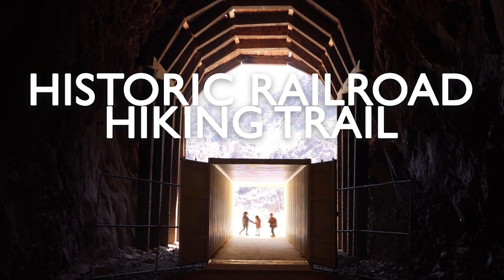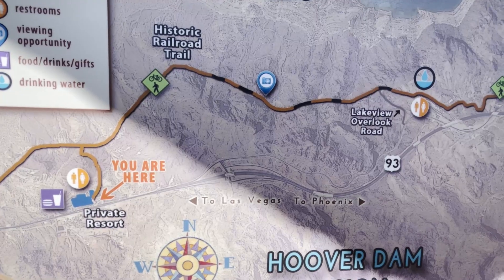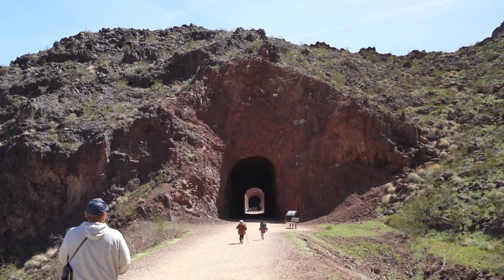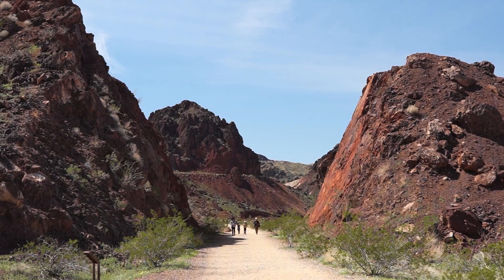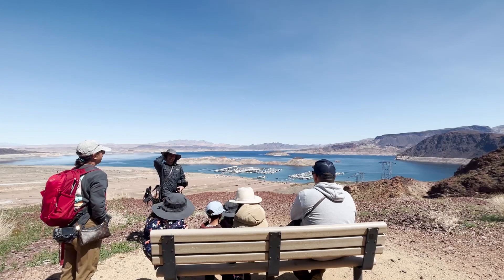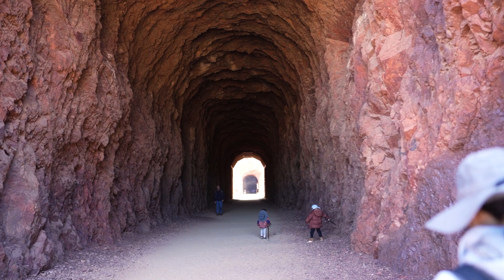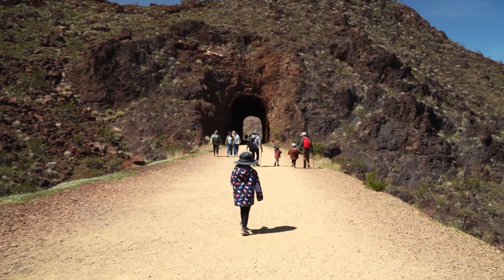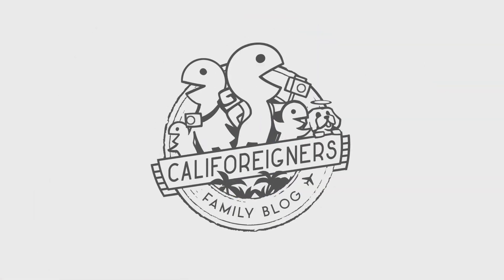Historic Railroad Hiking Trail Near Hoover Dam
📍 HISTORIC RAILROAD HIKING TRAIL

If you plan to visit the Hoover Dam with kids and want to do more in that area. We suggest coupling it with a shortened hike of Lake Mead’s Historic Railroad hiking trail. Starting from the Hoover Dam Lodge And Casino, you start at the entrance of the Hoover Dam Lodge Trailhead.  From there, it’s only 1 mile to the trail's second tunnel and a two-mile round trip that’s completely doable for families with kids.

Detailed blog post coming soon

Song: Ambient Nature